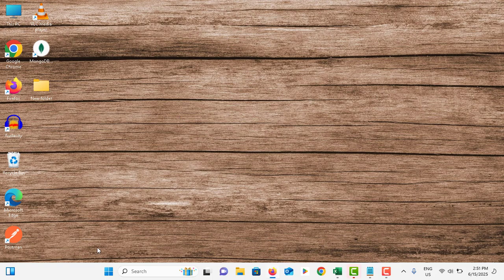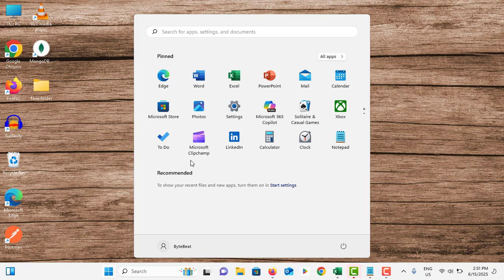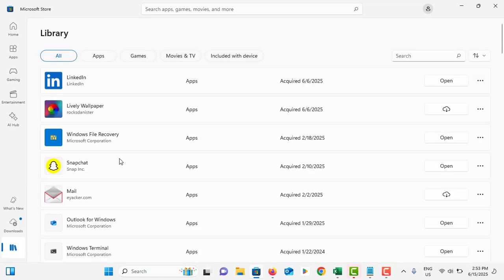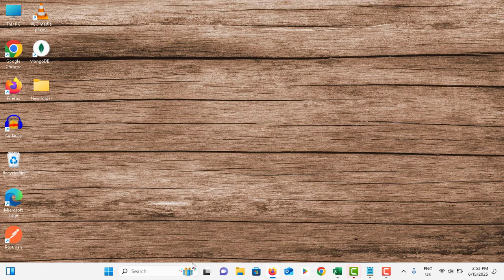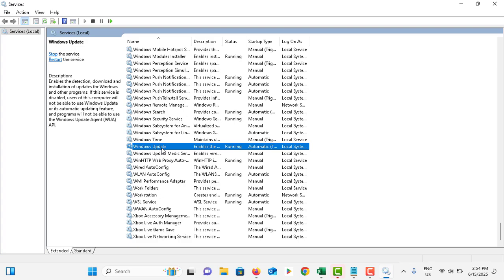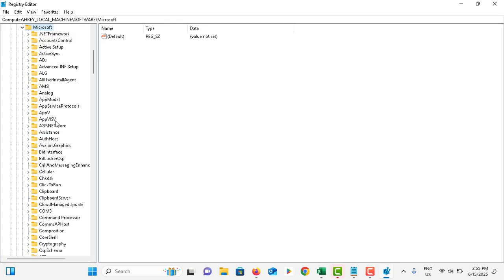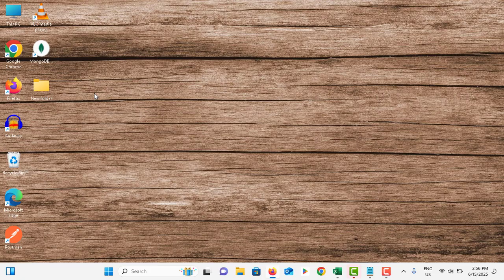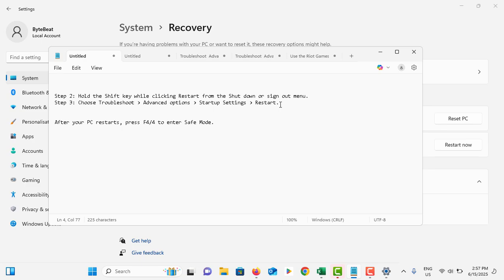How to Fix Windows 11 Apps Not Opening | App Won’t Launch Fix Guide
📱 Fix Windows 11 Apps Not Opening – Complete Step-by-Step Guide
Are your apps not opening in Windows 11? If you're dealing with apps crashing, not launching, or freezing on startup, this video will show you exactly how to fix Windows 11 apps not opening using easy, proven methods.

🛠️ Common Issues Covered:

    Apps won’t launch after Windows 11 update

    Microsoft Store apps not opening

    App opens and closes immediately

    System apps like Settings or Calculator not working

    UWP or third-party apps freezing or unresponsive

🔍 In This Tutorial You'll Learn:
 Restarting Windows Explorer and App Process
 Running Windows Store Troubleshooter
 Resetting or Repairing Apps
Checking App Permissions
 Clearing Windows Store Cache
 Reinstalling problem apps via PowerShell
Fixing corrupted system files (SFC & DISM)

💻 Useful Commands (Run as Admin):

wsreset.exe
sfc /scannow

📦 Tested on Popular Devices:
Works on HP, Dell, Lenovo, Acer, ASUS, and Surface devices running the latest Windows 11 build.

🔑 Target Keywords:
how to fix windows 11 apps not opening, windows 11 apps not launching, fix apps not working windows 11, microsoft store not opening, repair apps windows 11, windows 11 app crash fix, system apps not working windows 11, app won’t launch windows 11